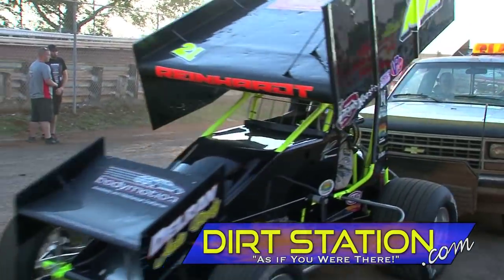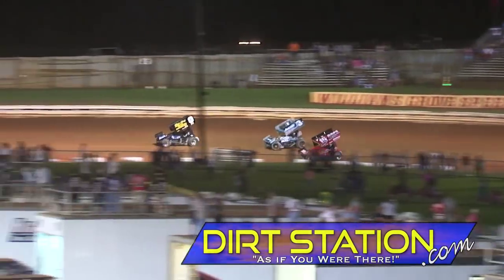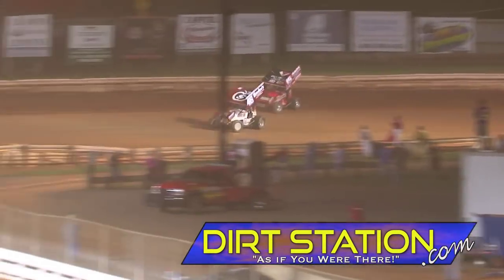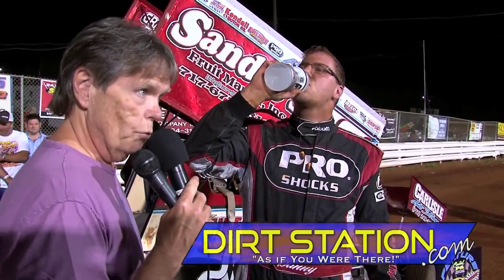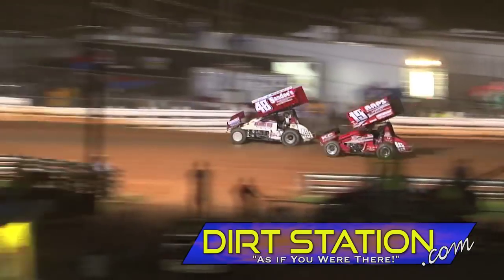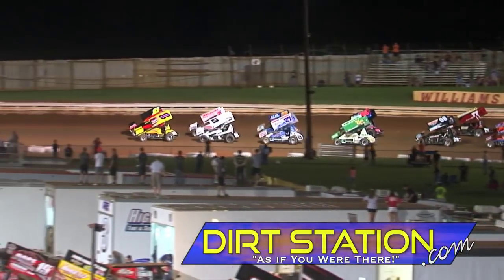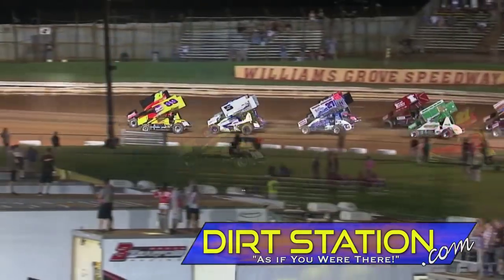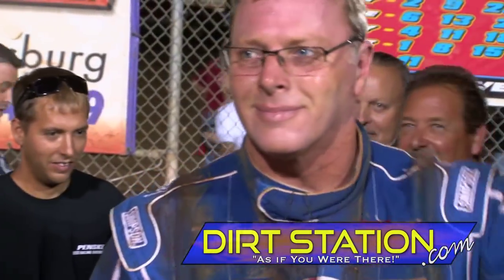July 31, 2015 - Williams Grove Speedway; 410 and URC Sprints